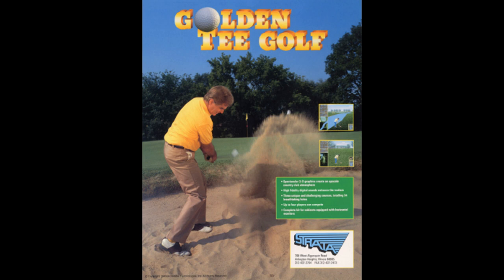Golden Tee Golf Arcade Game Gameplay Demo On RetroPie w/ PlayStation Gamepad Controller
Here is a gameplay demo from the arcade game, Golden Tee Golf. This game demo is from the RetroPie Guy 256GB Game Collection Card played on RetroPie w/ the Raspberry Pi 4 system. For this demo we used wireless PlayStation Controllers to show how this classic arcade game can be played on your home console with a gamepad controller.

Please Note: You can play this game on a regular gamepad controller without an analog stick but it works much better with controller that offer the analog stick function (PlayStation, N64, & many 8bitdo Bluetooth Controllers).

I have found that when using the analog stick you are able to send the golf ball much further than if you just use the regular gamepad buttons which is why I like to start off with the analog stick and then switch to buttons when closer to the hole on the green.

RetroPie Guy PlayStation Style WIRELESS Black USB Gamepad Video Game Controller

Be sure to check us out for RetroPie Game Collection SD Cards, Consoles, and Accessories!

Below is a list of the Game systems that are included on this game collection card!

Console/Game List
NES - 843 Games
NES Upgraded games - 75 Games (Remastered/Upgraded Games)
NES Community Created Games - 4,870 Games (Community created/modified games)
Famicom - 1,404 Games (1/4 of these have been translated from Japanese to Enlgish)
Famicom Disk System - 247 Games
Super Nintendo - 838 Games (Classics)
SNES Community Created Games - 631 Games (Community created/modified games)
SMW User Created Games - 622 Games (Community created/modified games)
Super Famicom - 1,631 Games (Over 180 have been translated from Japanese to English)
Game Boy - 580 Games
Game Boy User Created Games - 21 Games (Community created/modified games)
Game Boy Color - 578 Games
Game Boy Advance - 1,120 Games
Game Boy Advance User Created Games - 27 Games (Community created/modified games)
Nintendo 64 - 315 Games
Nintendo 64 User Created Games - (Community created/modified games)
Nintendo DS - 165 Games
Virtual Boy - 24 Games
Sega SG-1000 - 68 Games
SEGA Mark III - 39 Games
SEGA Master System - 248 Games - Classics
SEGA Genesis - 832 Games - Classics
SEGA Mega Drive - 384 Games
SEGA Genesis User Created Games - 275 Games - (Community created/modified games)
Game Gear - 278 Games
Sega 32X - 38 Games
Sega CD - 23 Games
Sega Dreamcast - 23 Games
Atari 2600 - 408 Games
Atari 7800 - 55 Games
Atari Lynx - 69 Games
PC Engine - 313 Games
TurboGrafx 16 - 98 Games
SuperGrafx - 6 Games
PC Engine CD - 23 Games
Sony PlayStation - 89 Games
Daphne (LaserDisc) - 14 Games
Game & Watch - 59 Games
Neo Geo Pocket - 9 Games
Neo Geo Pocket Color - 40 Games
Vectrex - 38 Games
WonderSwan - 110 Games
WonderSwan Color - 91 Games

Classic Arcade - 1,918 Games (Hit Select to "Insert Coins" & Start to "Start Game")
MAME - 686 Games - Including Atari, Data East, Irem, Konami, Light Gun, Midway, Namco, PlayChoice, Nintendo VS, Old School Classics, Taito, & Williams (Hit Select to "Insert Coins" & Start to "Start Game")

Capcom Play System I - 32 Games
Capcom Play System II - 45 Games
Capcom Play System III - 6 Games
Neo Geo - 149 Games
Amstrad CPC - 106 Games
Apple II - 942 Games -
Commodore 64 - 1,843 Games
ColecoVision - 117 Games
IntelliVision - 147 Games
MSX - 623 Games
MSX 2 - 158 Games
ScummVM - 134 Games